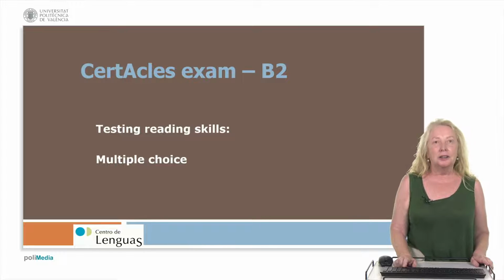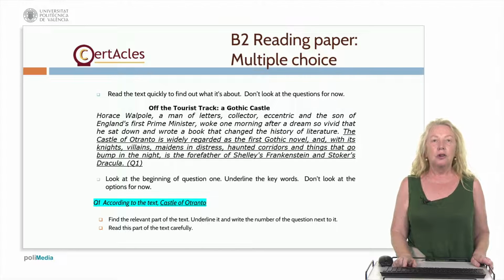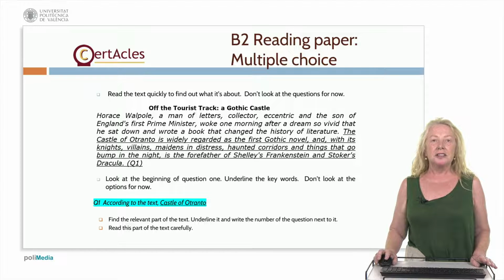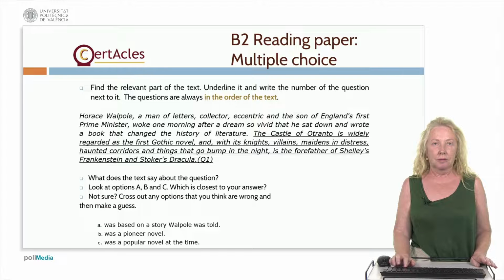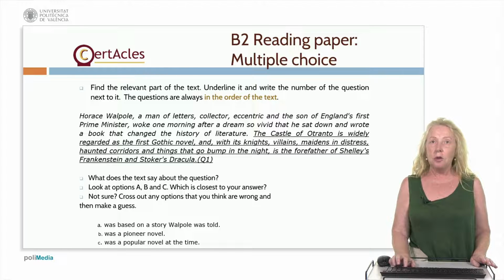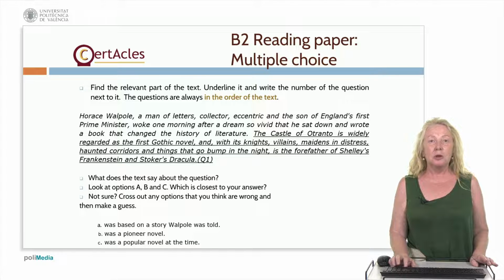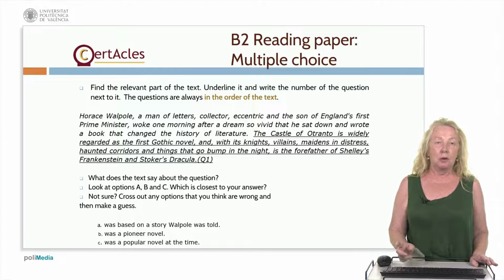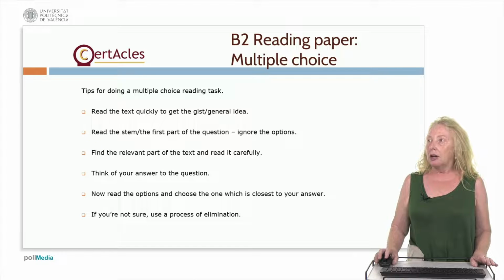Multiple choice reading for the CertAcles B2. English exam. | 3/21 | UPV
Título: Multiple choice reading for the CertAcles B2. English exam.

Descripción automática: In this video, the presenter outlines strategies for improving performance on multiple-choice reading tasks in an exam setting. The focus is on how to efficiently approach these tasks to enhance understanding and save time.

The strategies include reading the text quickly to grasp the overall meaning, focusing on titles or subtitles for context, and limiting the initial reading to two or three minutes. The presenter emphasizes not worrying about understanding every detail immediately and instead concentrating on the general topic. When encountering questions, one should read the stem (question prompt) without looking at the options and then locate the relevant section of the text to find answers, underlining key information and noting question numbers for easy reference.

For answering questions, they suggest rephrasing the question in your own words before reviewing the given options. If an option is not immediately apparent, a process of elimination based on what the text does not say is recommended. The strategy ensures that the participant does not waste time and helps avoid the stress of constantly switching between the text and the questions.

The video recapitulates these tips, reinforcing the importance of getting the gist, avoiding being distracted by multiple-choice options initially, and using a structured approach to select the closest answer after careful consideration of the text. Elimination of unlikely answers is again highlighted as a useful technique for uncertain responses.

Autor/a: McLucas Yvonne Marie